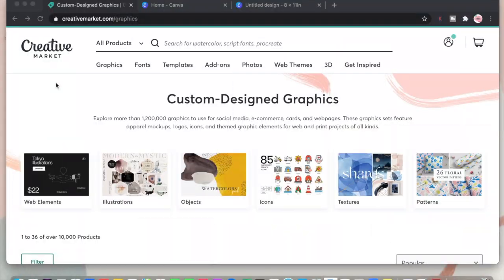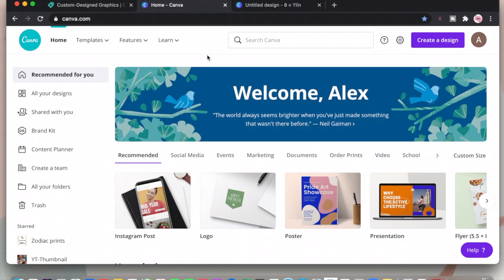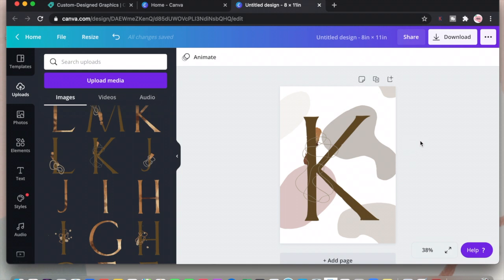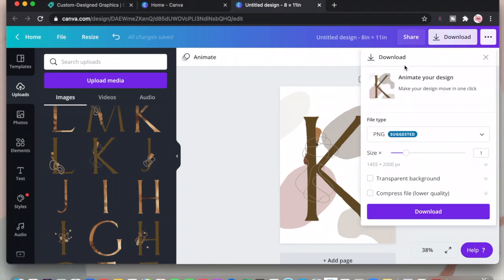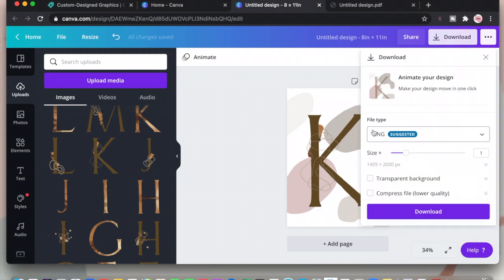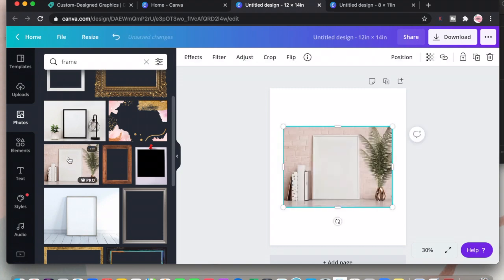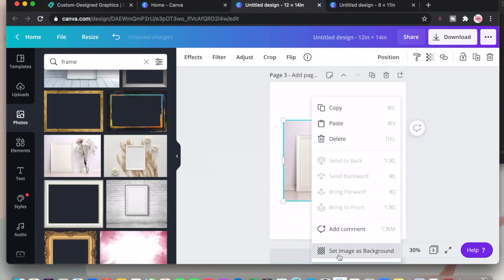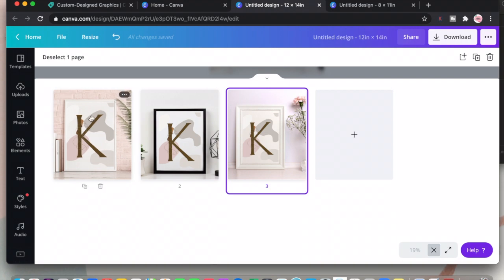Digital Art Print Tutorial Using Canva and Creative Market | GROW your passive income NOW!!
In today's video I'm showing you all how you can create a digital art print for the first time using Canva and Creative Market!

xoxo Alex

\\MY FULL AMAZON STOREFRONT:

\\MY FILMING EQUIPMENT:
Cameras: